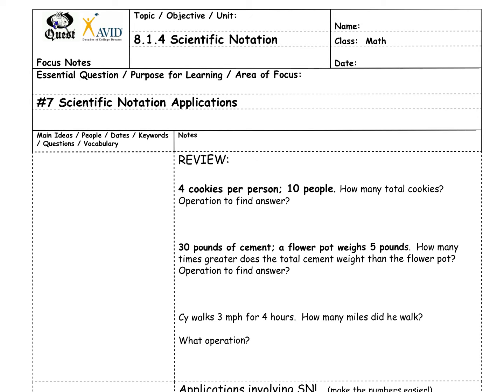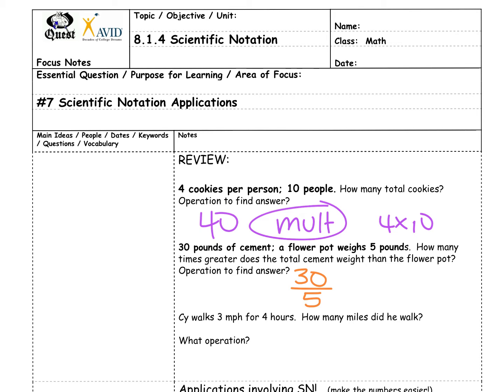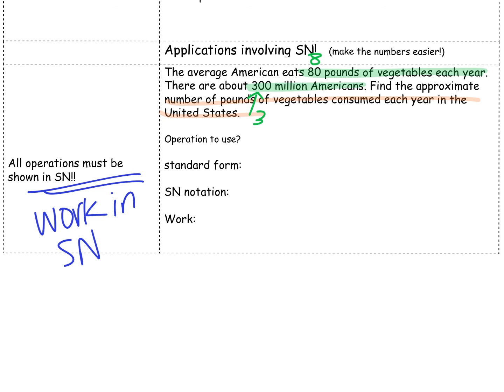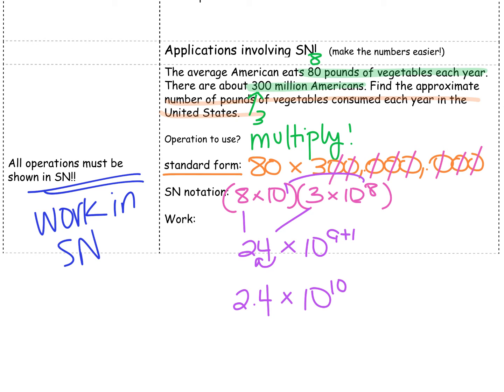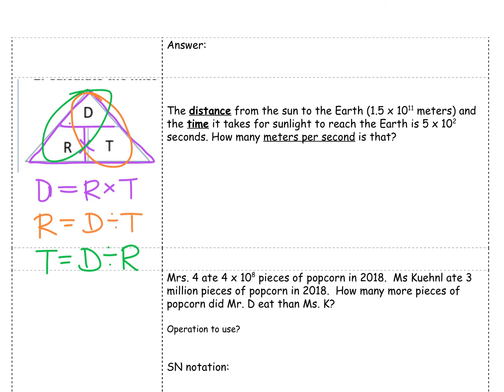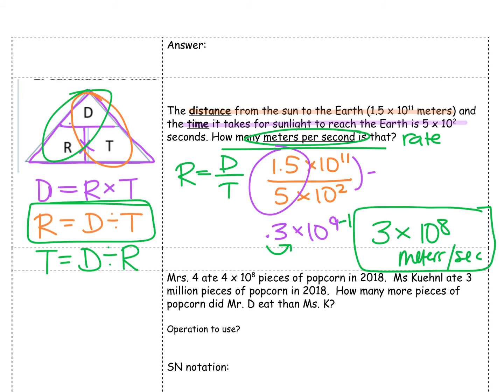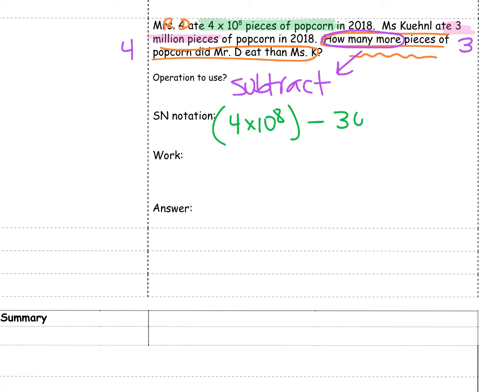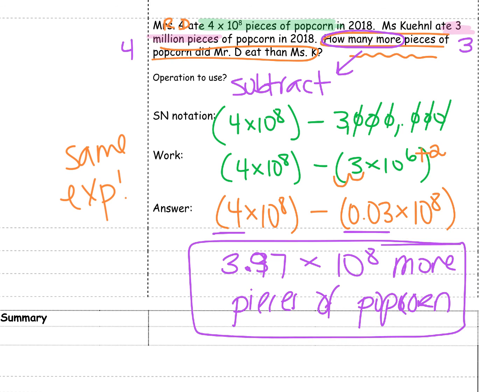8.1.4 SN Applications Focus Notes-1.mp4